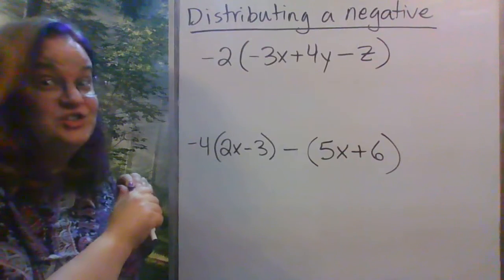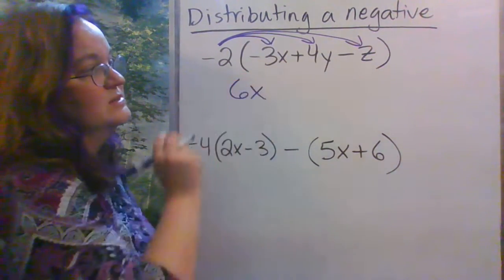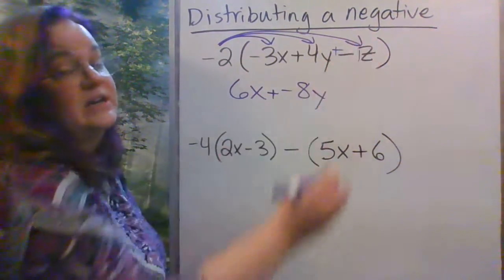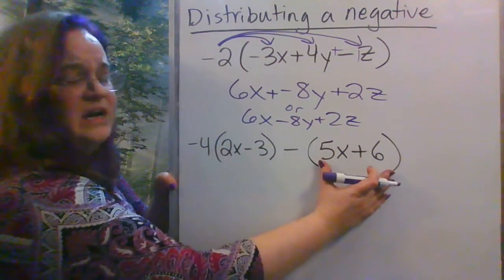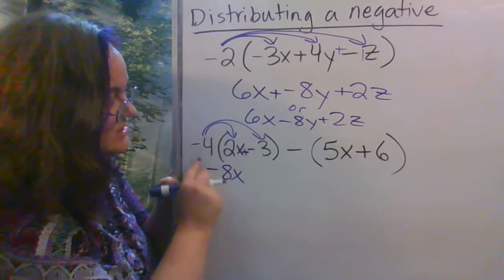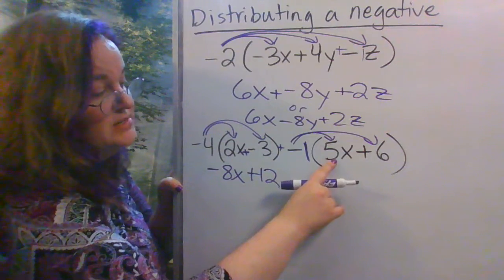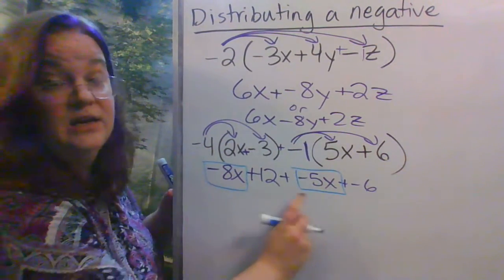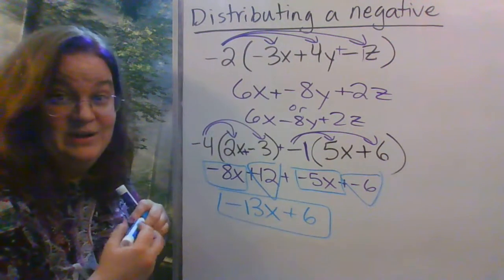Distributing a Negative Number